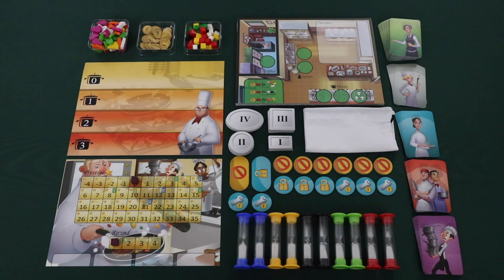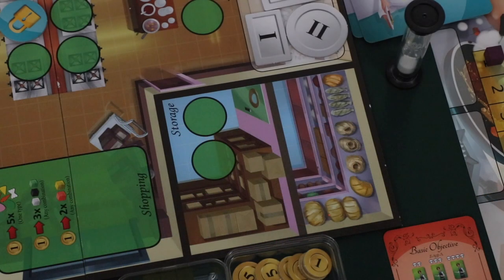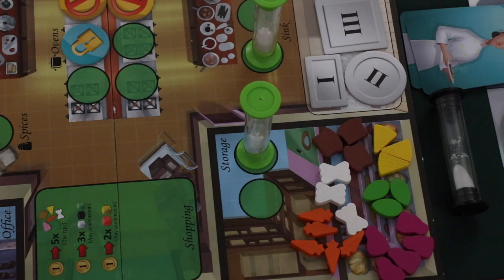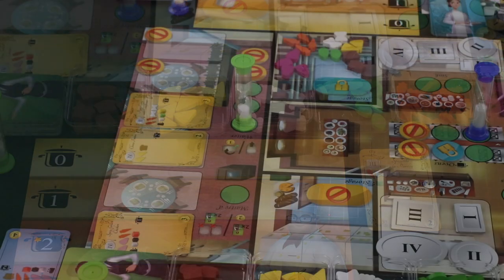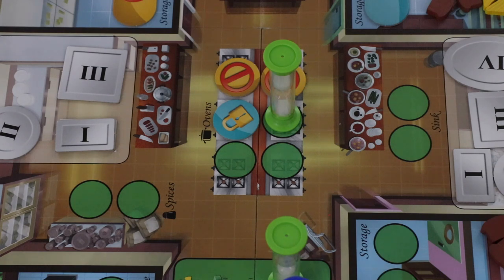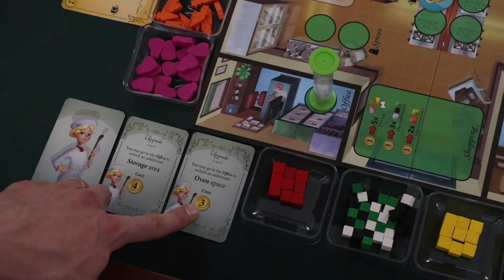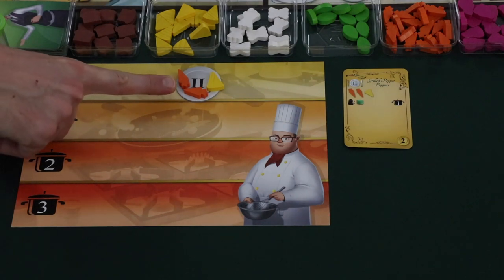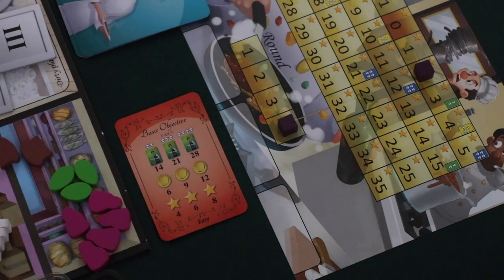Kitchen Rush - A Dicey Walkthrough!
An in depth how to play of Kitchen Rush from Stronghold and Artipia Games.